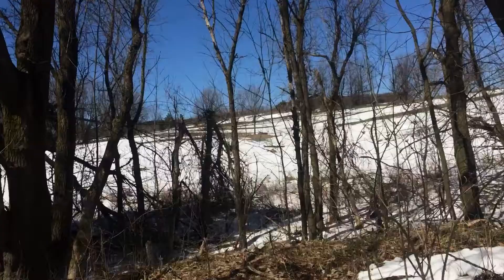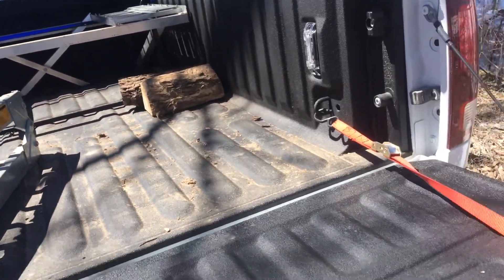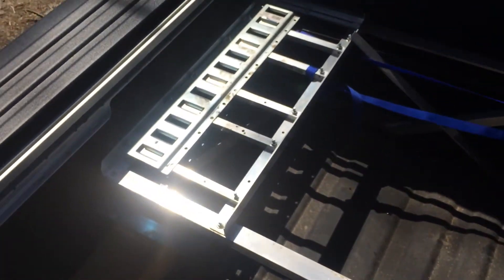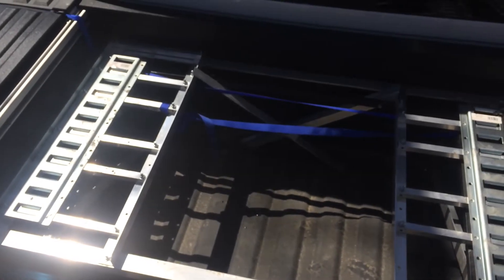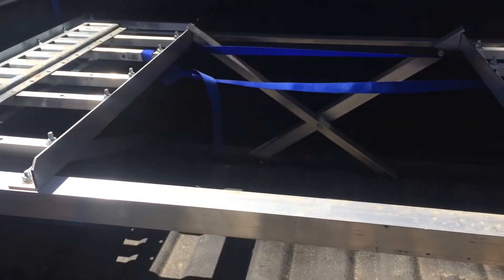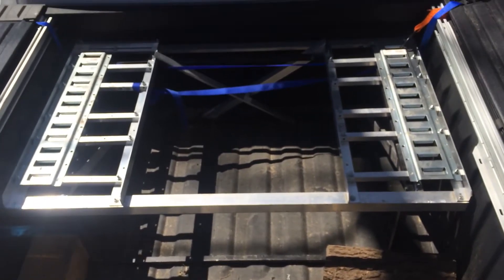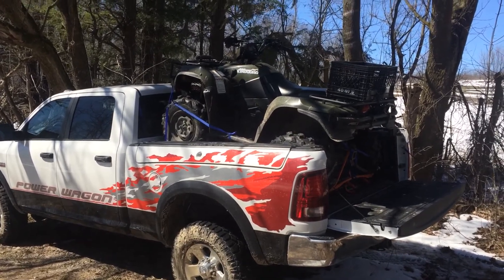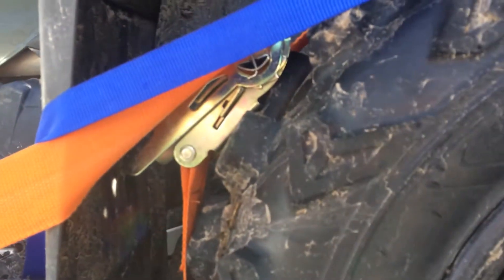What I did to load ATV into 6.4 foot bed with RAMBOX |gate up|will it fit|Suzuki Kingquad 500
The height of the rack for my ATV to fit is around 14.5 inch high. When I loaded the pallets in the bed I started with them stacked to the top of the bed rail, and the loaded the ATV onto them , tried closing the gate, removed one, tried again added a piece of board. til I got it just right!
Getting the aquarium stand free was a bonus,(someone's trash) I guess you can say I'm doing my part to recycle !👍🏻😂